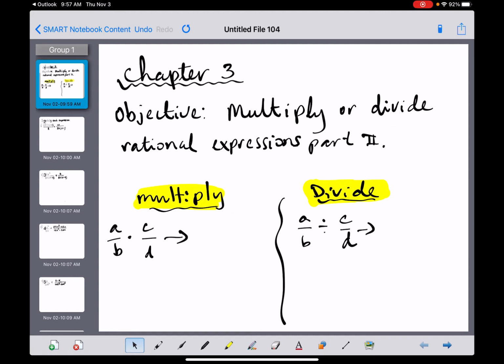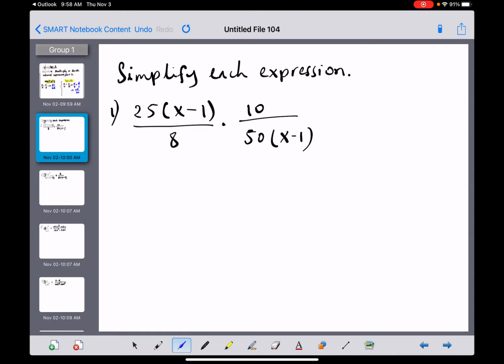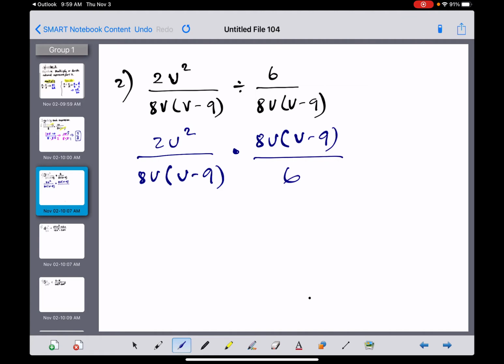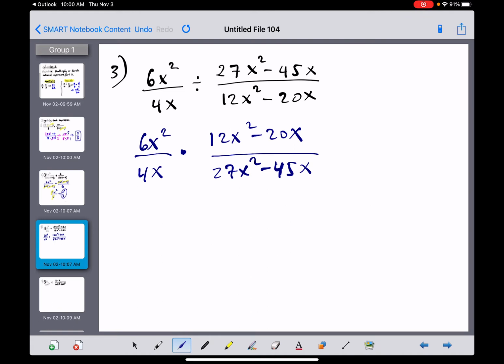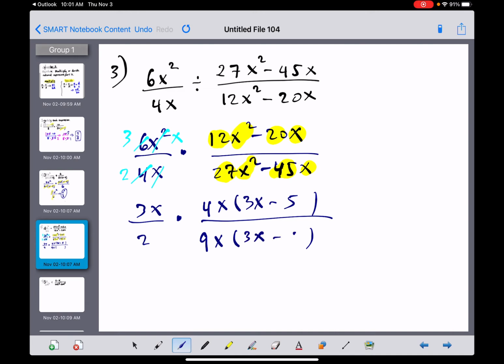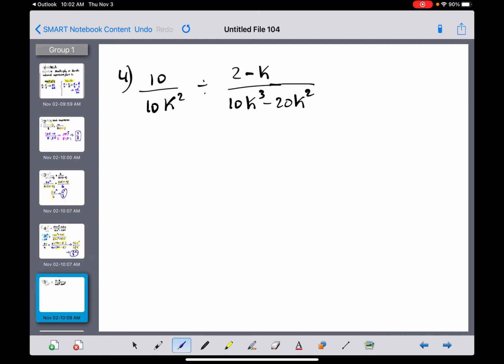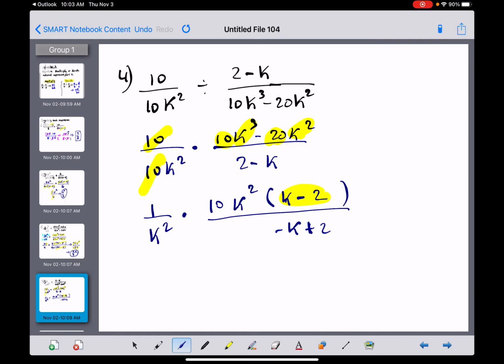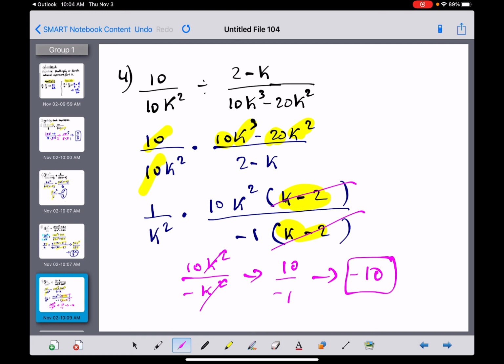How to multiply or divide rational expression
In this video, I will show you how to multiply or divide rational expressions.